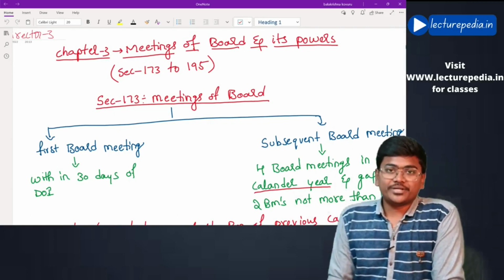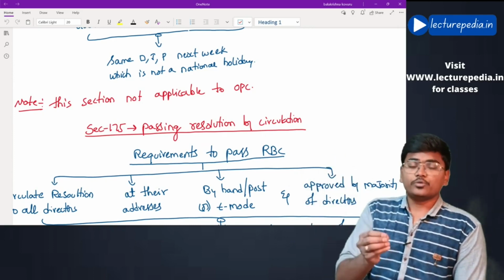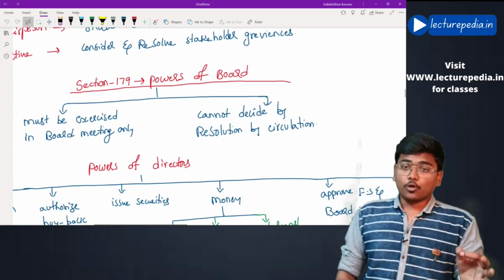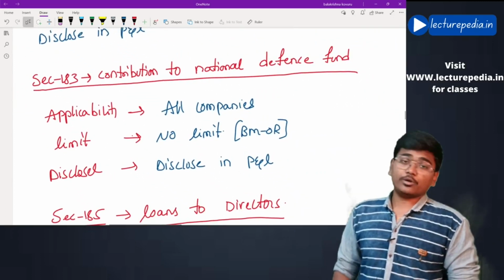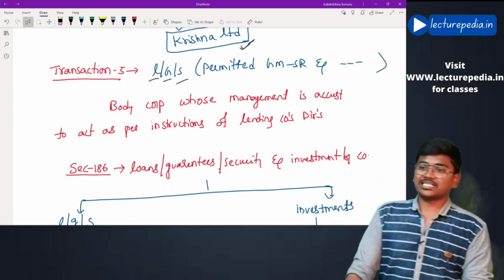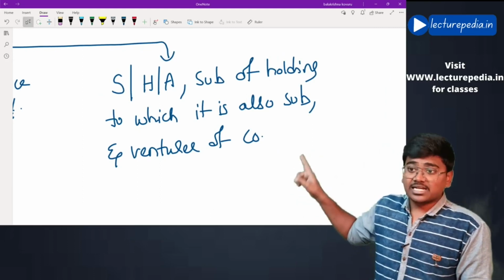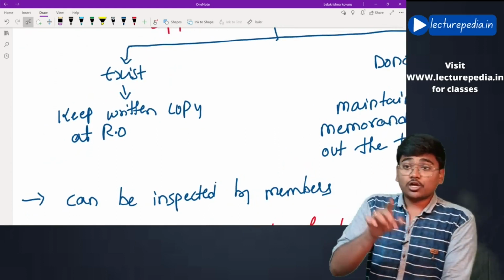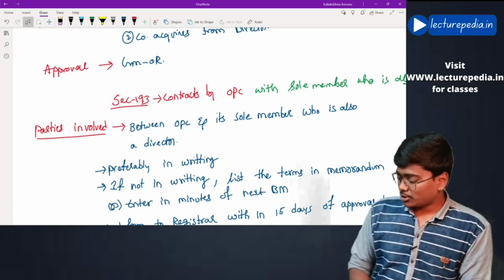Meetings of board and its powers ca final law Revision || CA Balakrishna || lecturepedia